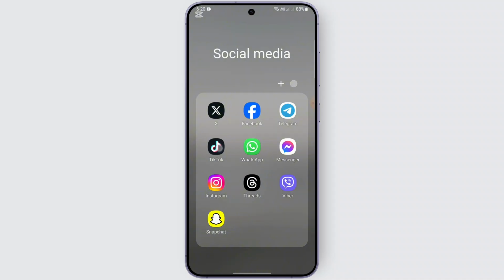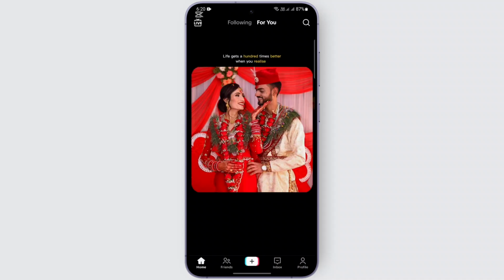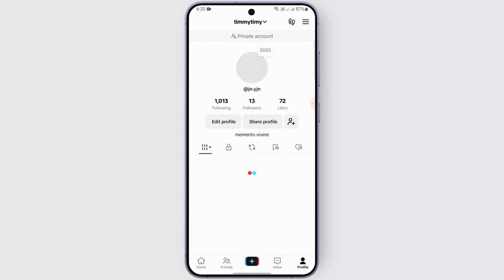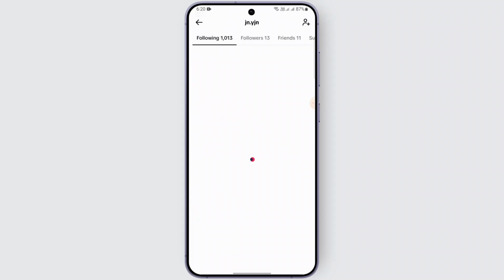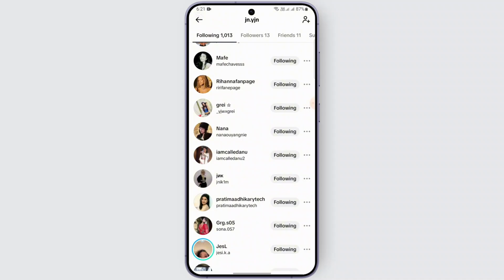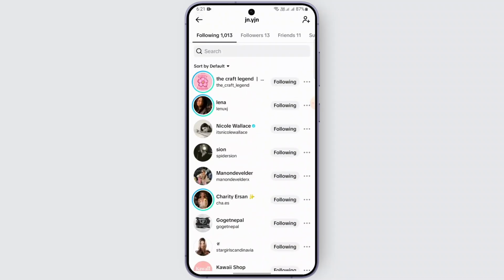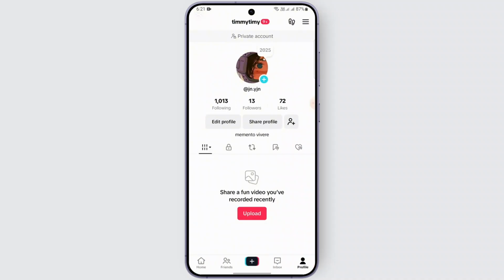How to See the List of the People you are Following on TikTok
Want to check who you’re following on TikTok? This video will guide you through the steps to view the list of people you're following on TikTok. Whether you're asking, "How do I see who I’m following on TikTok?" or need help navigating the app, this tutorial has you covered. Watch now to learn how to view your following list on TikTok today!

Timestamps:
00:00 How to See the List of People You Are Following on TikTok
00:10 Steps to View Your Following List on TikTok